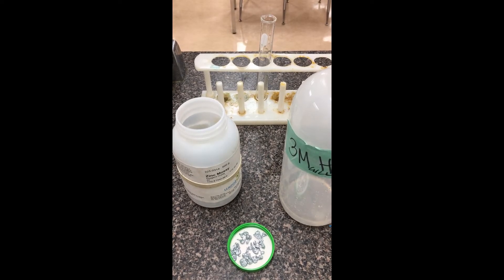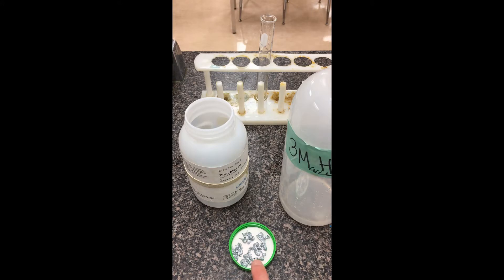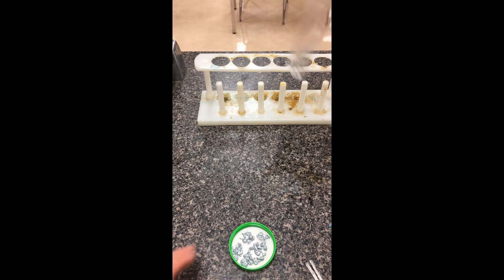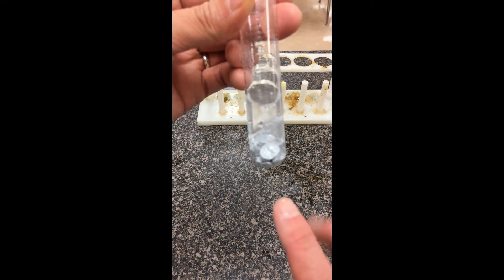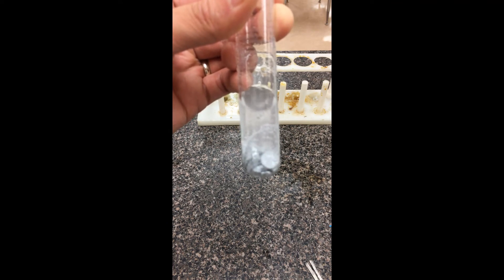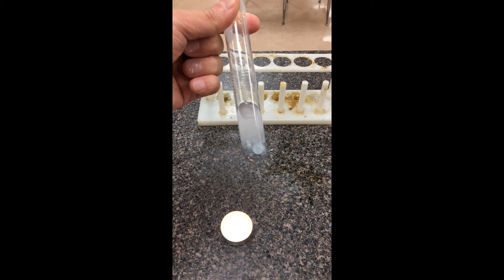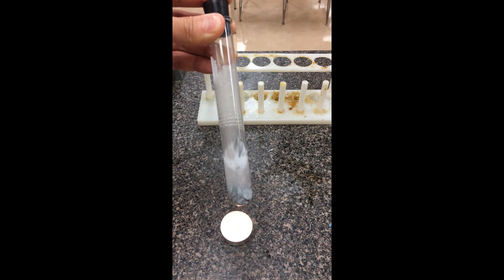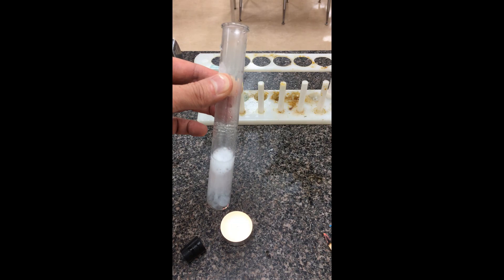Reactions Lab (Station 6) - Zn and HCl